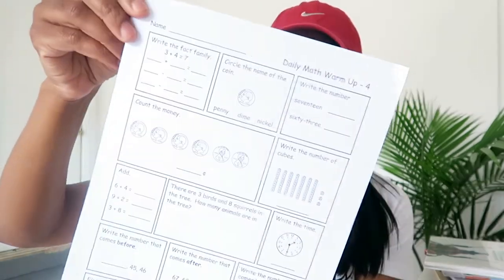how we do homeschool math curriculum | our homeschool journey...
not sure how i missed this one but somehow this math video got lost in the mix so i am posting it now. short and sweet, math is one of our favorites and i will be sure to show you more of how we do math in videos to come.

apps mentioned...

we also use QuickMath that i forgot to mention in the video :/

daily math practice from-